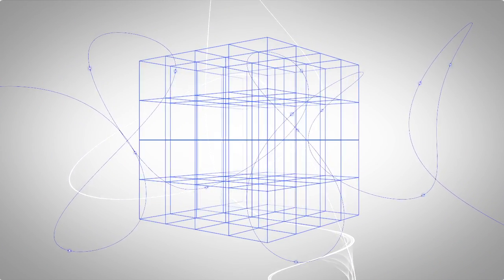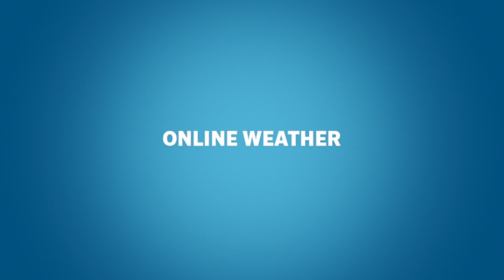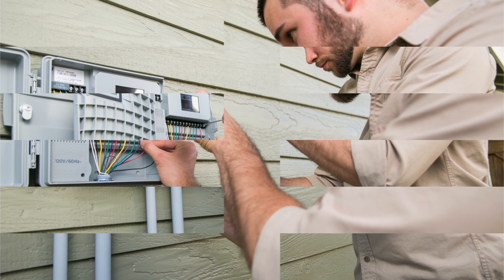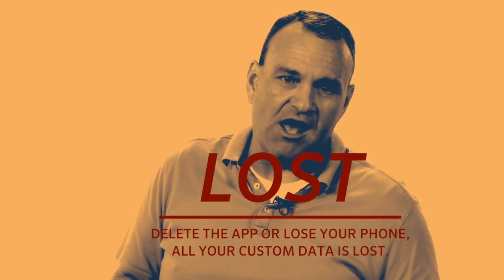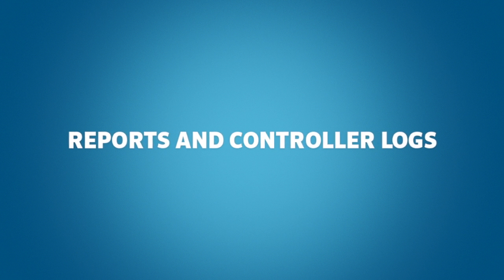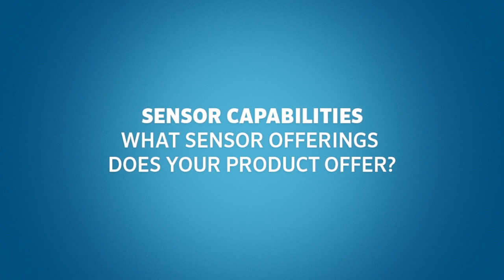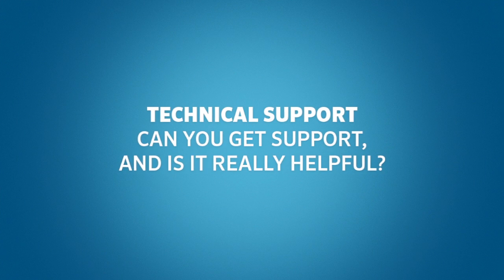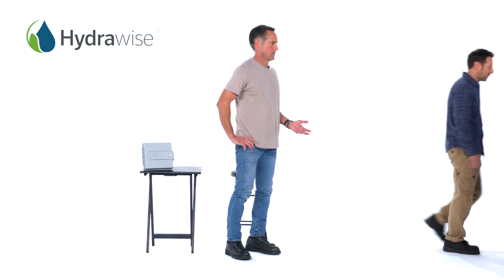Wi-Fi Irrigation Controller Comparison with Hydrawise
The future of irrigation controllers is now, and it’s true there are many options to choose from. When comparing those options, the differences between the controllers and software can at times seem overwhelming. Wi-Fi controllers are going to be the new standard for your business, so you should know which one is the better choice.

There are start-up companies trying to gain a foothold in the irrigation market and there are established manufacturers who are refining their offerings. Many customers have different expectations of what an Internet-connected controller can achieve. That’s where Hydrawise comes in. The Hydrawise Wi-Fi irrigation control platform by Hunter has been in the market for more than five years, and features cutting-edge programming and functionality that contractors said they wanted most. This video will identify what to look for when choosing a system and will demonstrate why we believe Hydrawise offers the most complete Wi-Fi irrigation solution available.